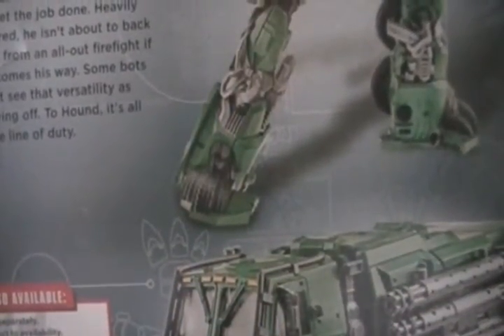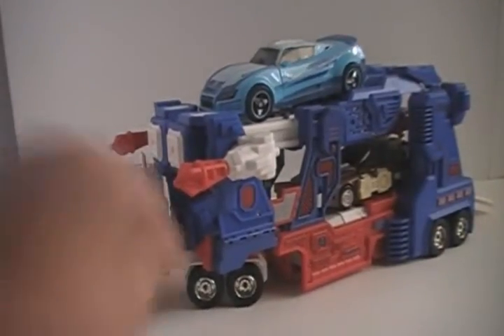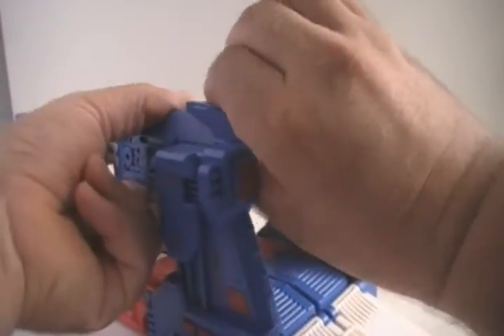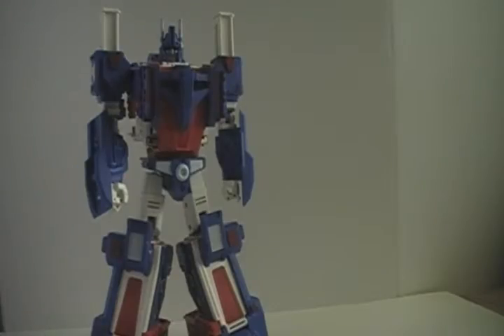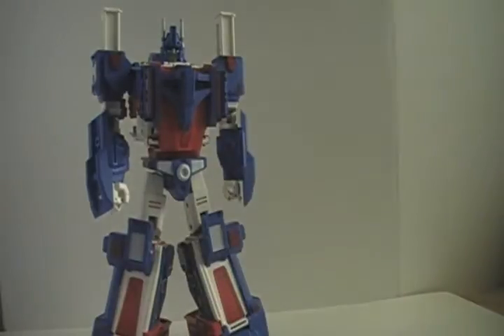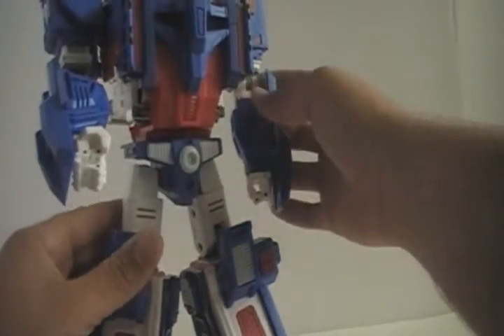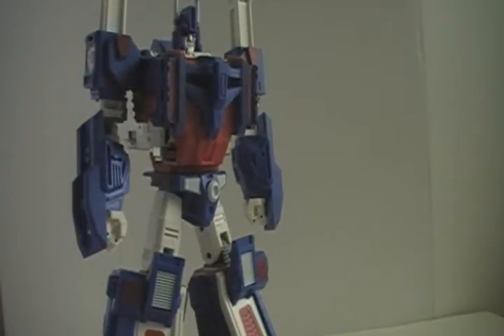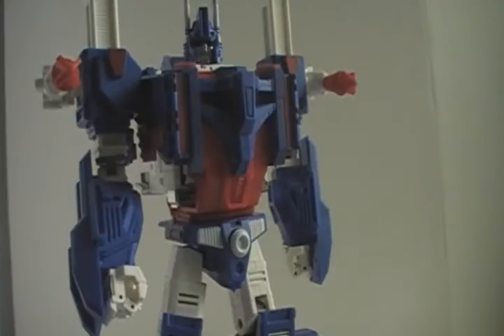KFC Citizen Stacks 2nd run quick review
Dubktoys.com
lets have a "quick" review of KFC's attempt of throwing their hat in the Master piece  ring with stacks